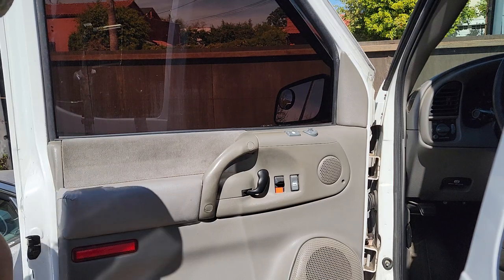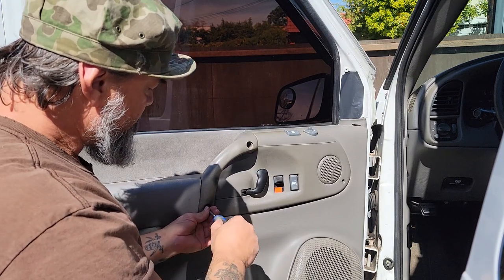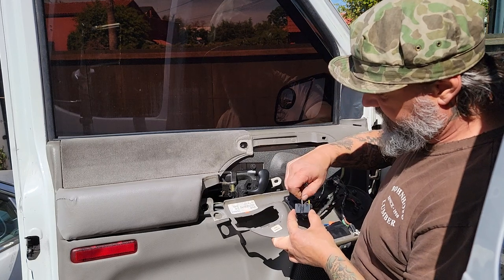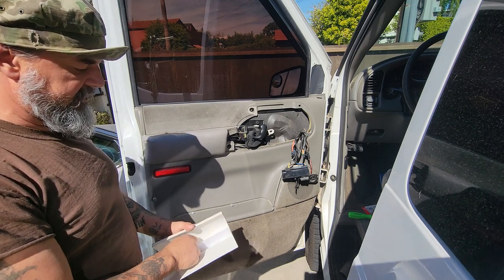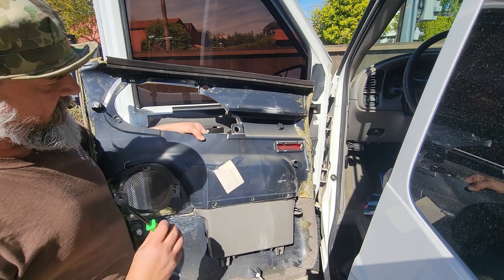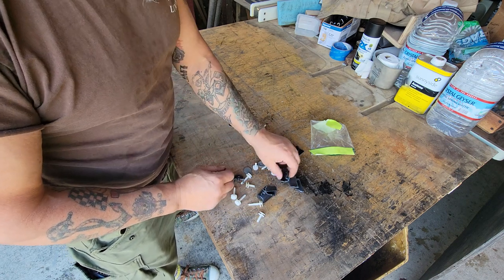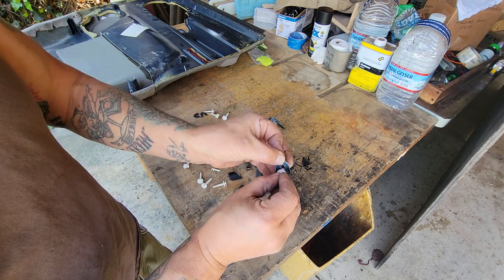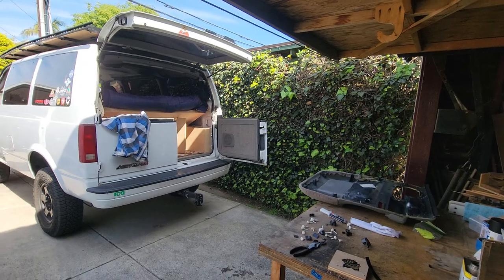2004 Astro Van Front Door Panel Removal & Clip Mount Restoration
How to remove the panels, in the correct order of parts - I also get into restoring the plastic clip mounting points